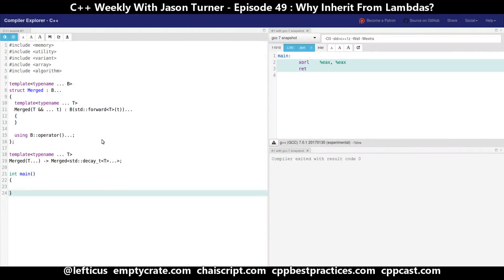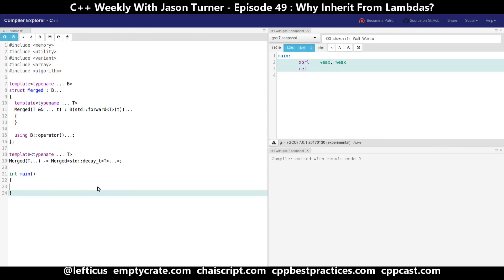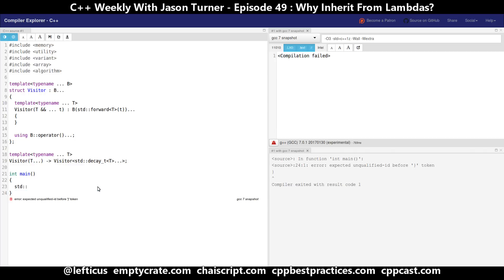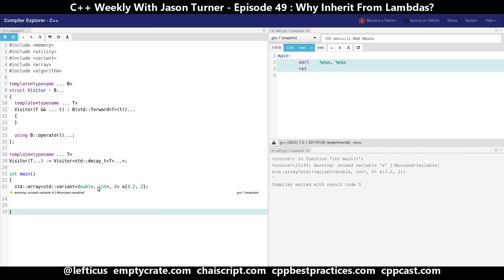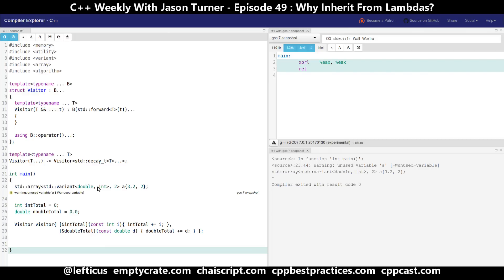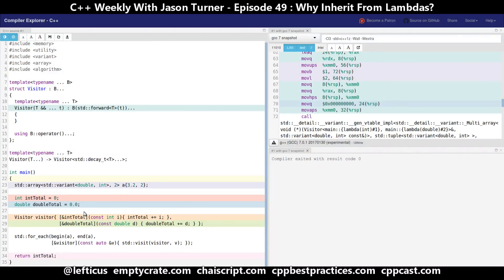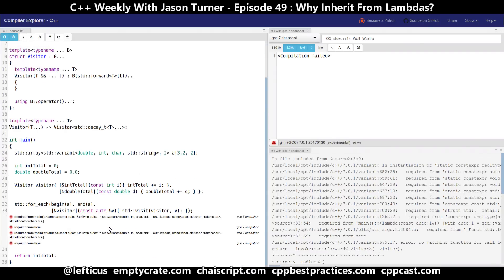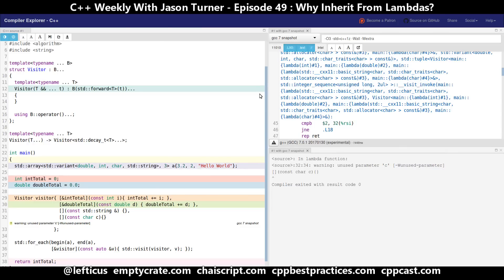C++ Weekly - Ep 49 - Why Inherit From Lambdas?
T-SHIRTS AVAILABLE!

GET INVOLVED

JASON'S BOOKS

RECOMMENDED BOOKS

AWESOME PROJECTS

O'Reilly VIDEOS